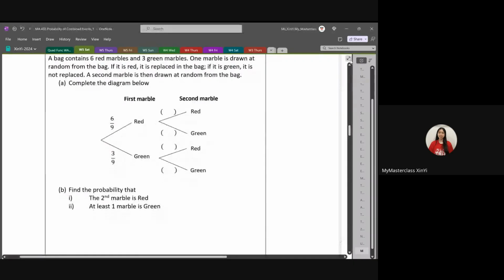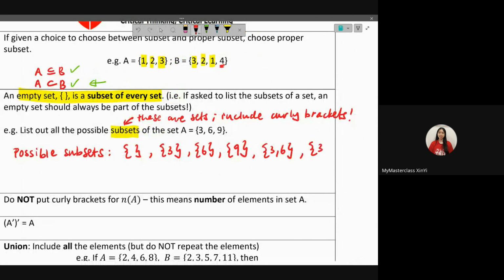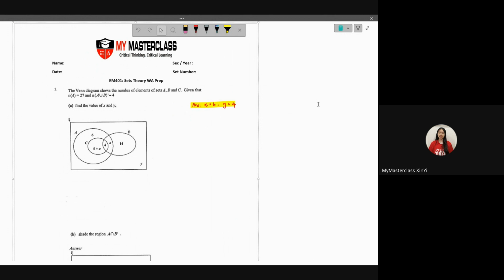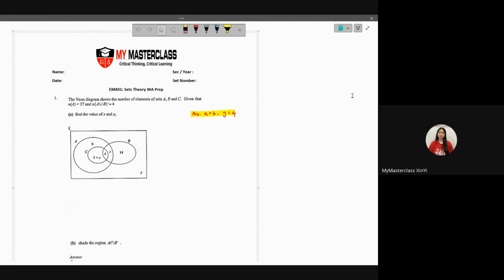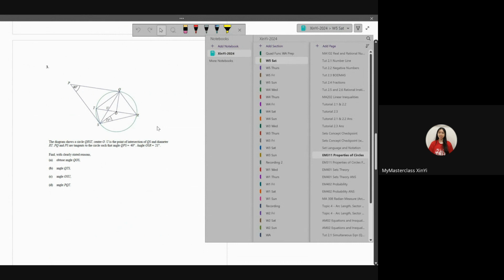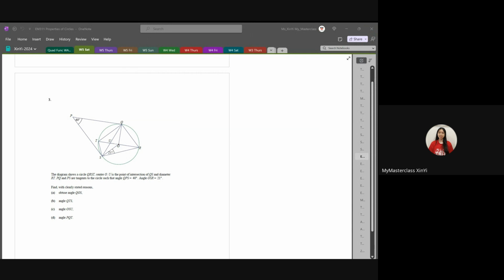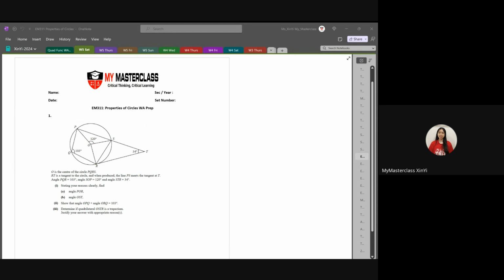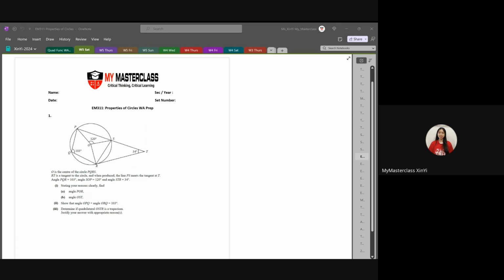Upper Sec &/or IP EMath: Probability & WA Prep